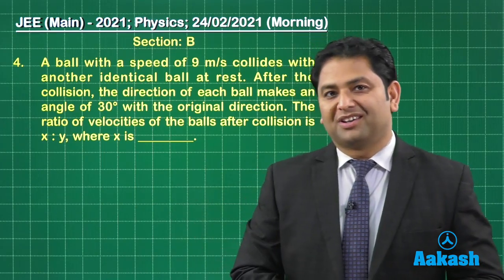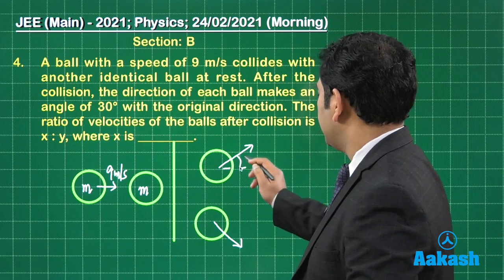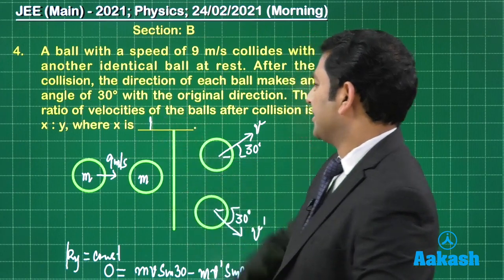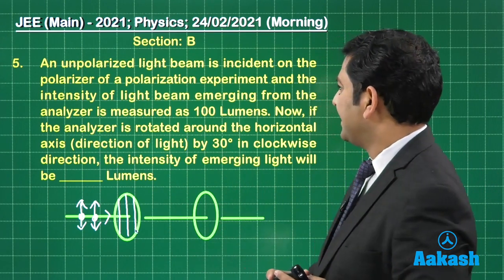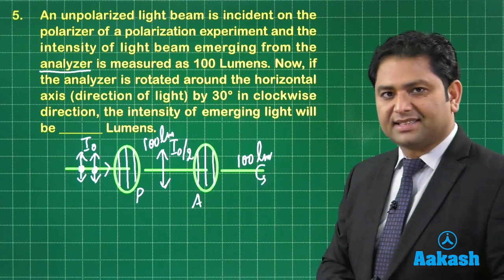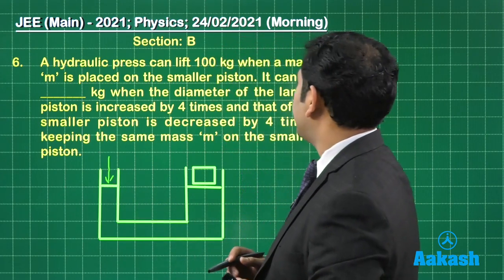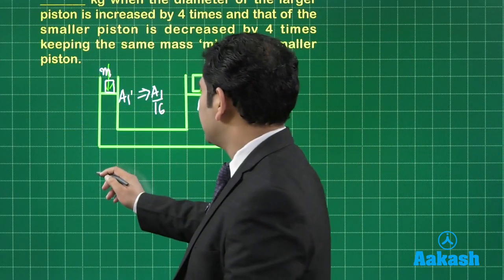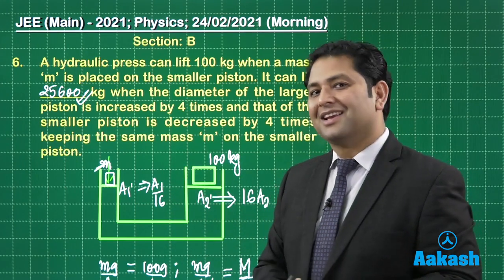JEE Main 2021 SOLUTIONS PHYSICS 24 Feb MORNING Section B Q 04 to 06